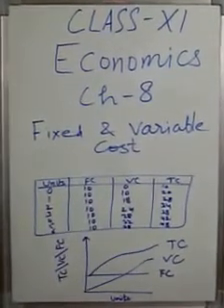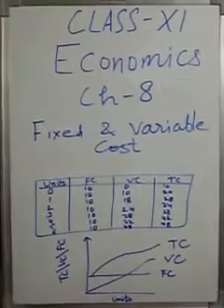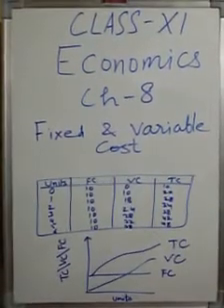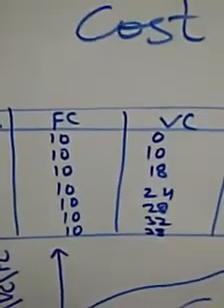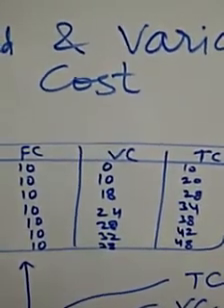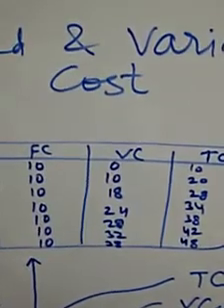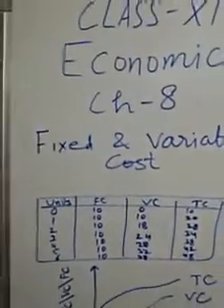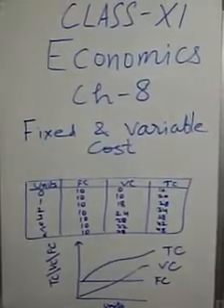MLZS JHANSI CLASS 11 Economics Chapter 8 Concepts of Costs Lecture 2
MLZS JHANSI CLASS 11 Economics Chapter 8 Concepts of Costs Lecture 2 By Abhishek Sir